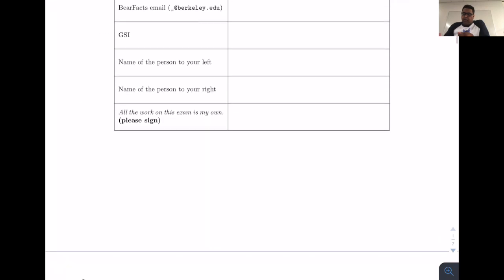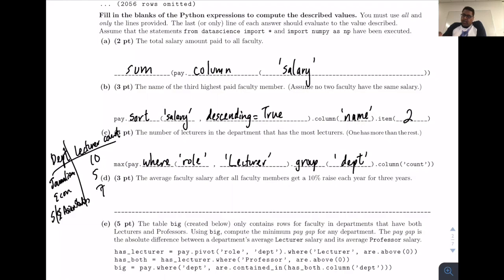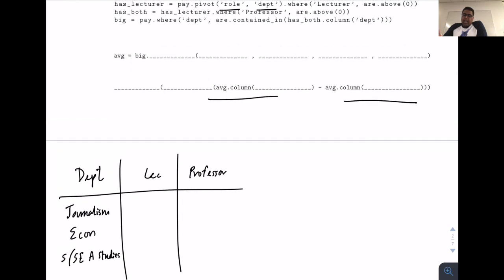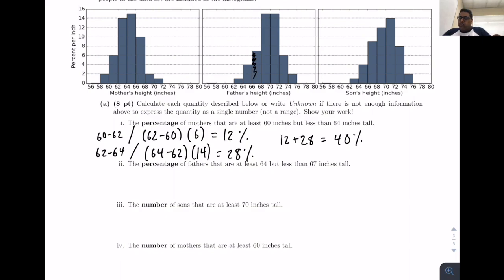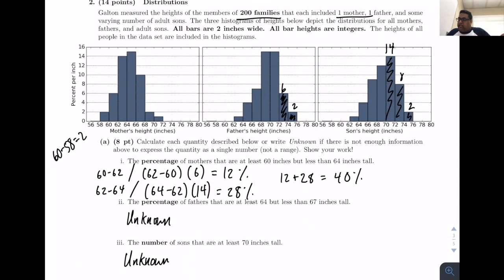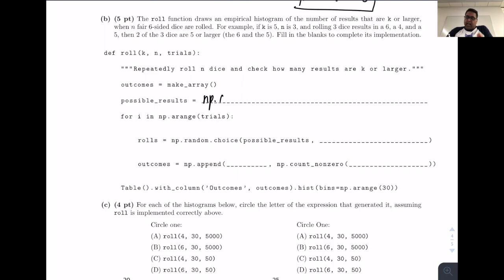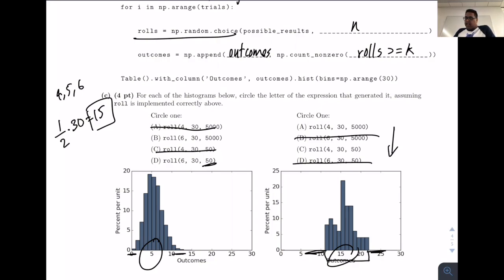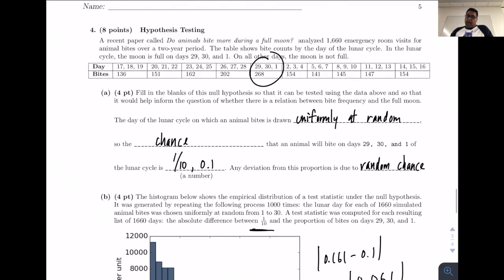Spring 2017 Midterm Walkthrough - Data 8, Spring 17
Data 8 Spring 2017 Midterm Walkthrough

In this video, Suraj goes over the Spring 2017 Midterm.